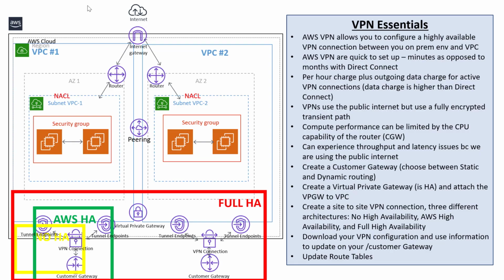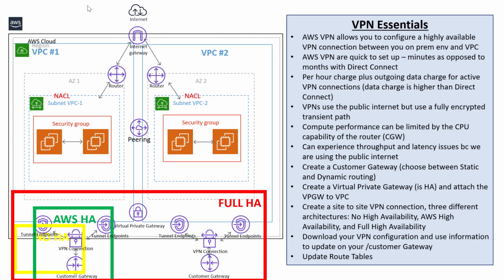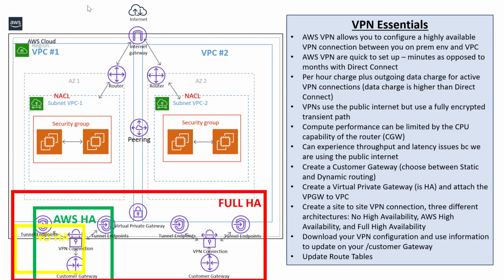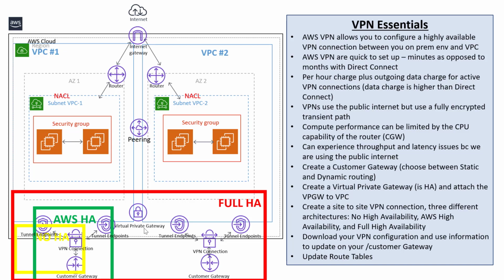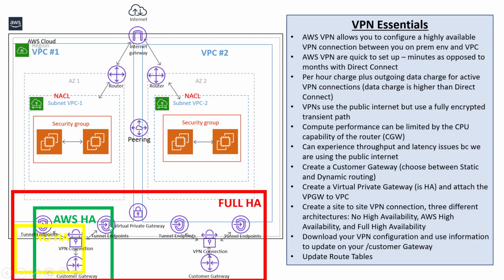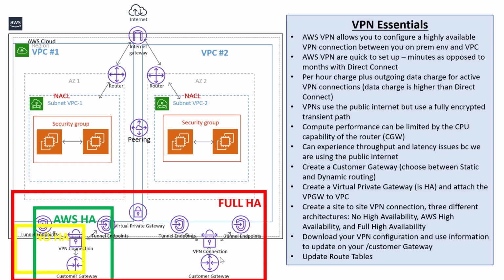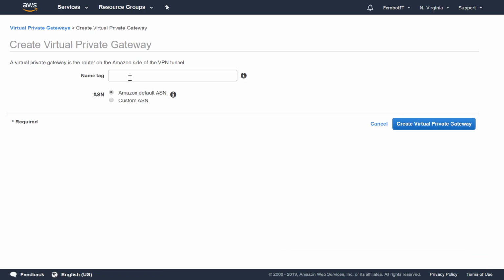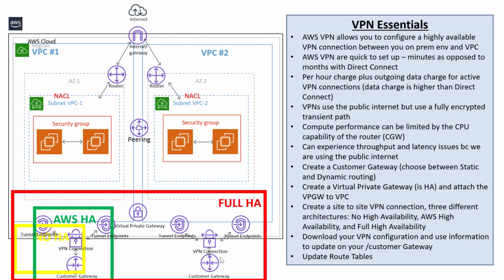AWS VPN Connection with exam tips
AWS VPN Connection with exam tips - will do a follow up video on AWS Direct connect so you know when to use both